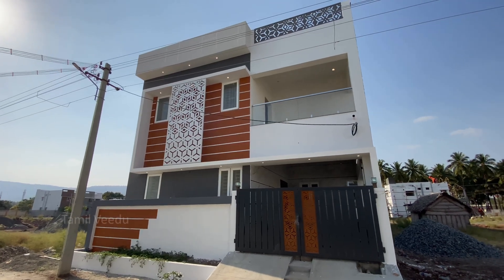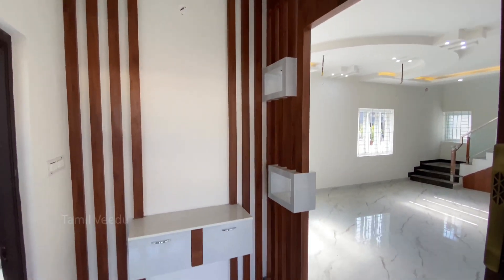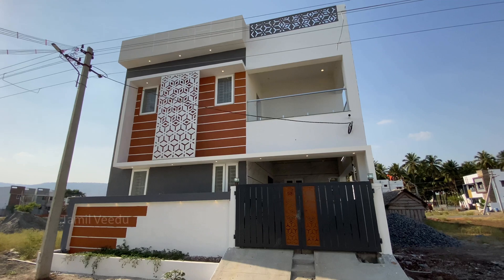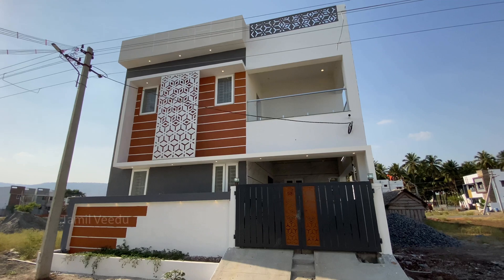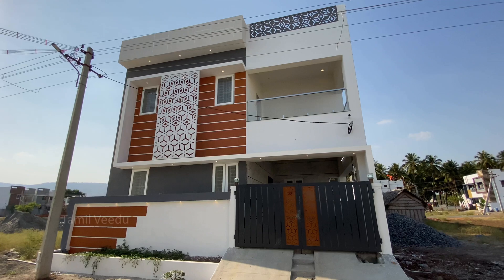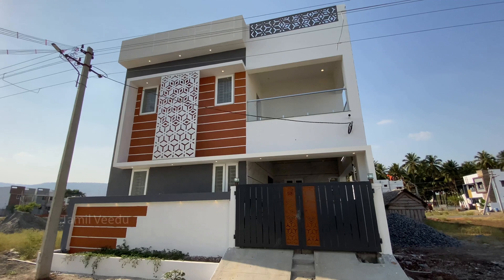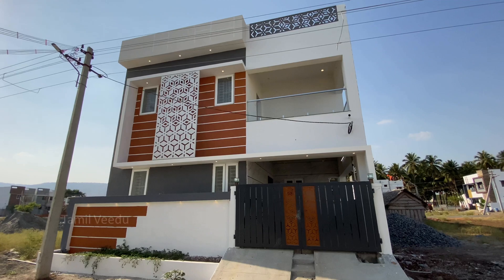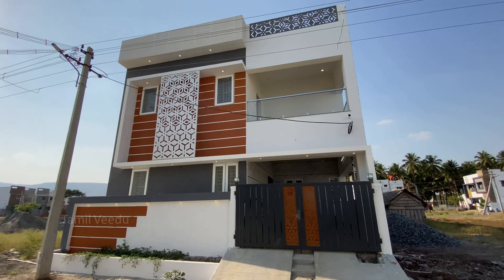3BHK House for Sale in Vadavalli, Coimbatore Traditional Clay Tiles Roof Balcony | Epi-939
3BHK House for Sale in Vadavalli, Coimbatore Traditional Clay Tiles Roof Balcony | Epi-939

HOUSE DETAILS

House: East Facing
Site: South Facing
Land Size: 3.25cent(30x47feet)
Builtup Area: 2200sqft
Location: Vadavalli, Coimbatore

TOTAL HOUSE PRICE WITH LAND is 1crore5Lakhs(negotiable)

GROUND FLOOR:
Car Parking 11’ x 18’
Foyer 5’ x 7’
Living Hall 16’ x 20’
Kitchen 8’ x 10’
Dining 8’ x 10’
First bedroom 10’ x 16’
Attached Bathroom 4.5’ x 7’
Outside Bathroom 4’ x 5’

FIRST FLOOR:
Second Bedroom 10’ x 16’
Attached Bathroom 5’ x 10’
Third bedroom 16’ x 16’
Attached Bathroom 6.5’ x 10.5’
Front Balcony 9’ x 11’
Common Balcony 8’ x 27.5’

Bore Well Available
Water Sump Available
Septic Tank Available
DTCP Approved Site
Framed Structure House

✅Call Tamil Veedu Channel: 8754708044